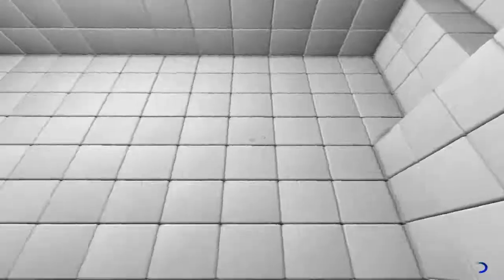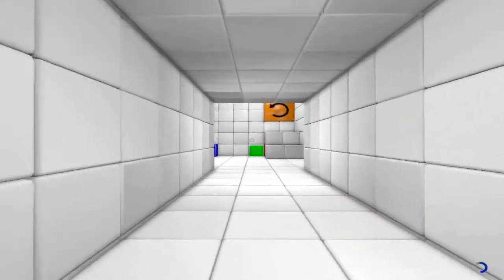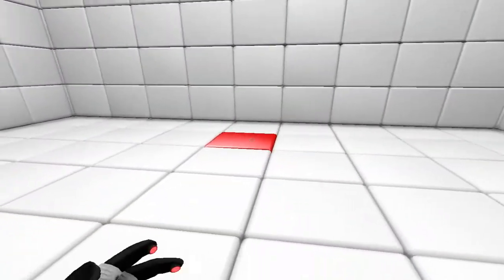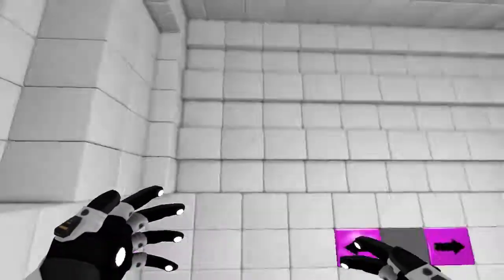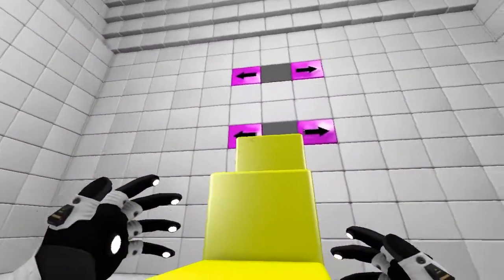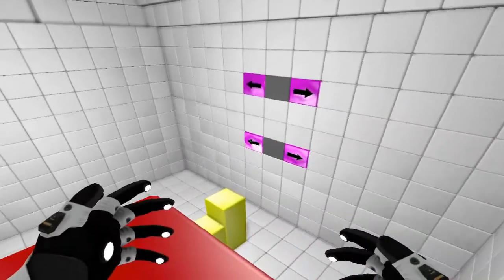Let's Play QUBE - Ep1 - Playing With Green Balls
SirVyper4580 dives into a blocky world that isn't Minecraft! Vyper plays the first 3 sections of QUBE. How well does he fair? Check it out!